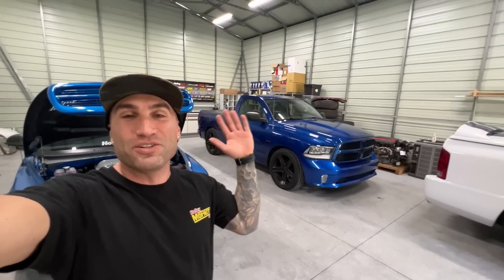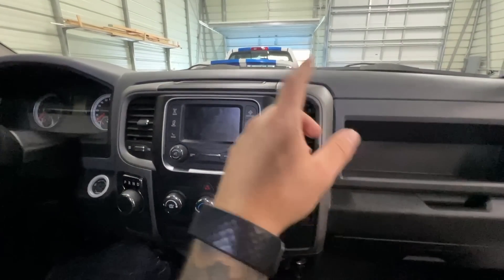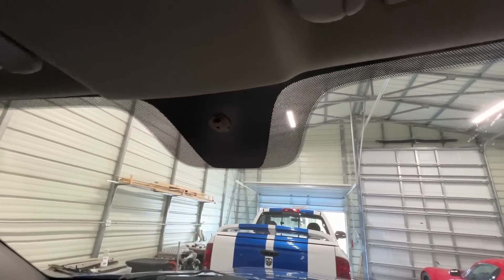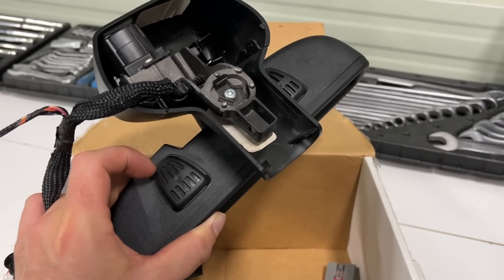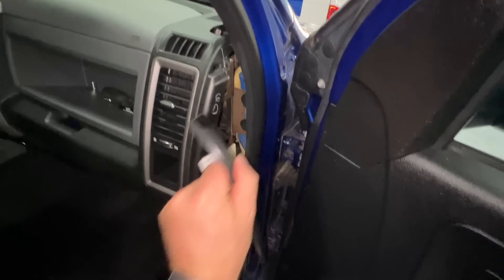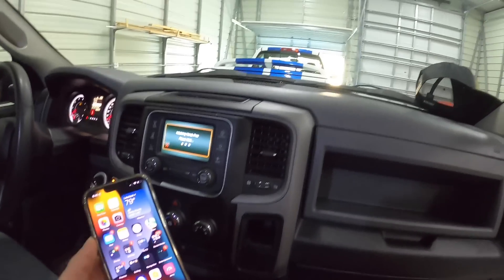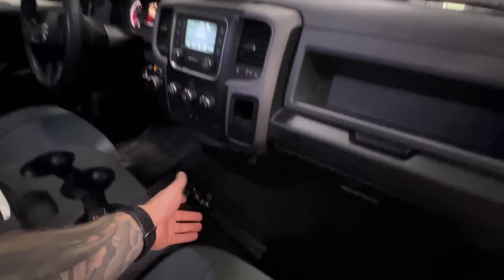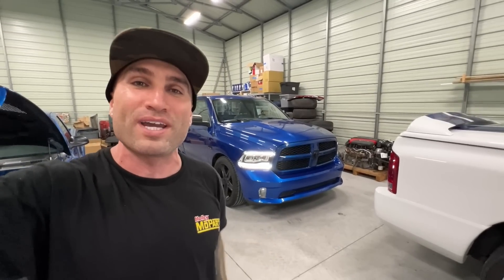RAM Truck Uconnect Rearview Mirror Upgrade | Microphone Handsfree - Dimmable - Auto High Beam Wipers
RAM Truck Uconnect Rearview Mirror Upgrade | Microphone Handsfree - Dimming - Auto High Beam & Wipers